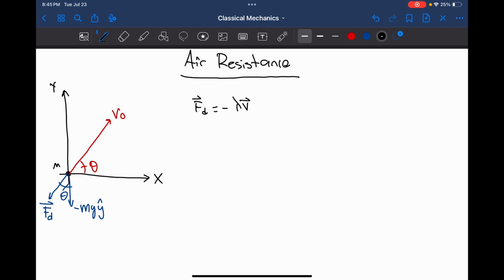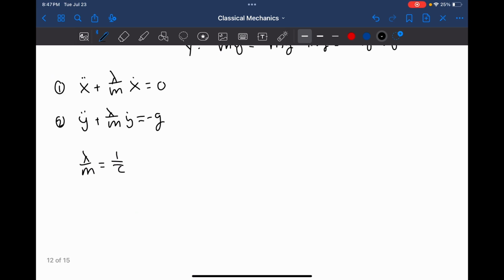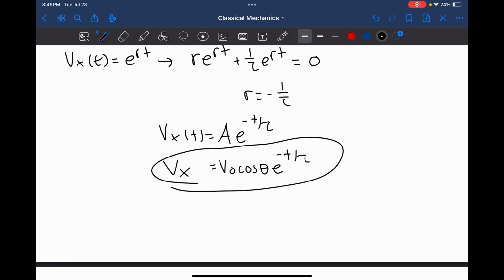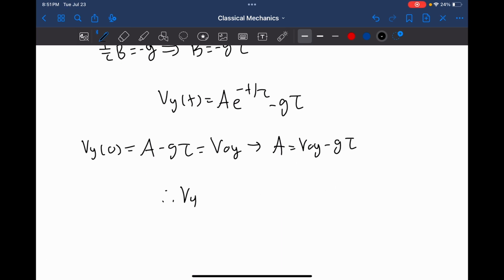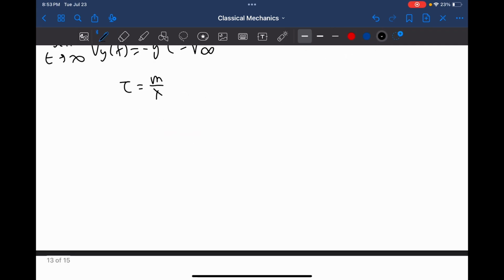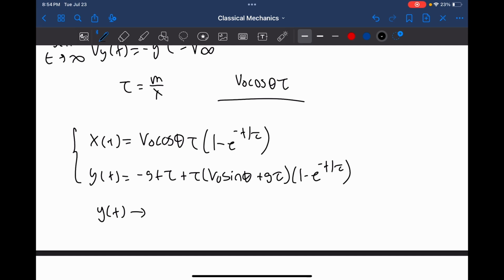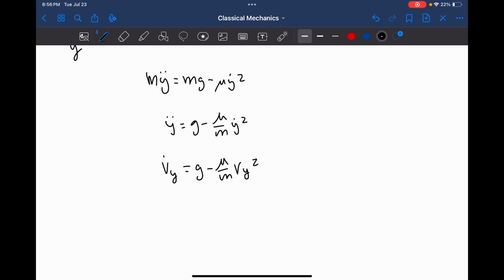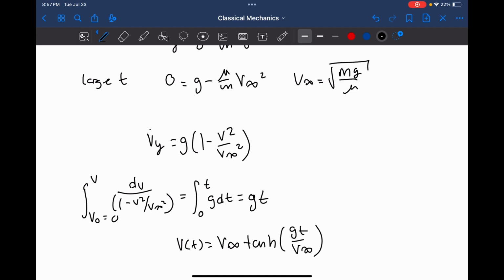Classical Mechanics Episode 5 | Linear and Quadratic Air Resistance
In this video we look at two easy examples of applying Newton's laws: linear and quadratic air resistance. This is in no way an exhaustive analysis of drag, but instead simple applications of F=ma.